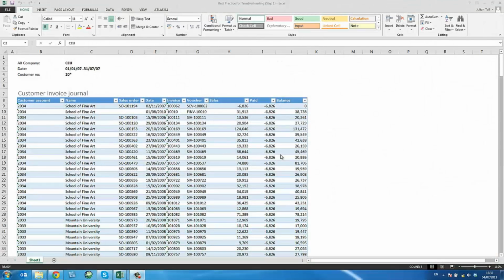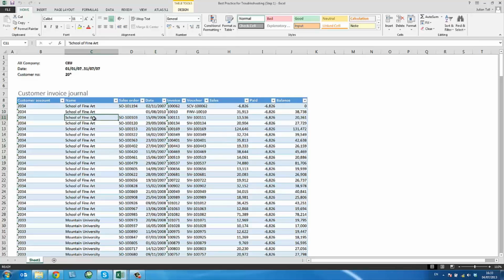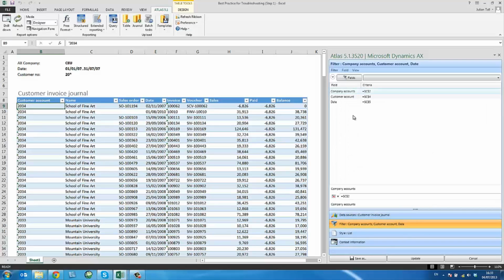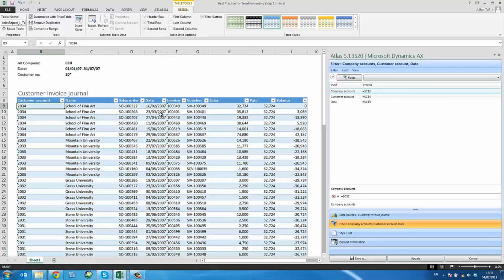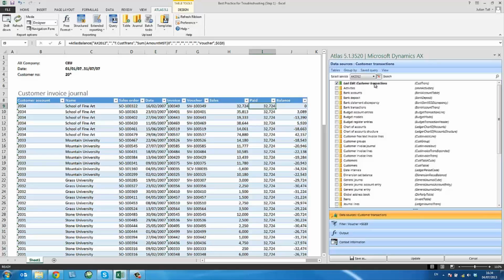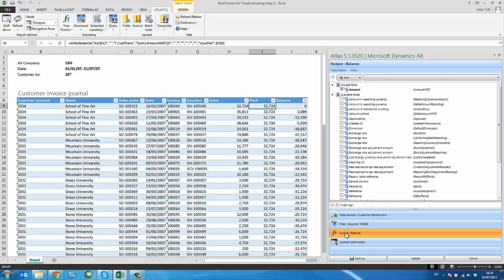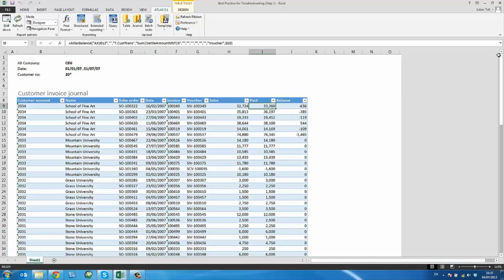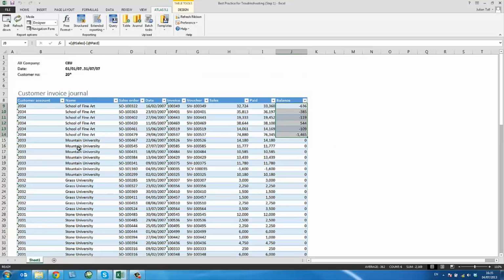Best Practice Troubleshooting on an Atlas Report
This clip explains best practice for troubleshooting on an Atlas report. Using panes and definitions, you can amend any errors or inconsistencies within your report.

Let us know whether this clip was useful.
For further information on Atlas, visit globesoftware.com.au